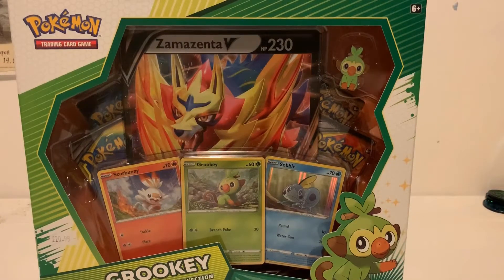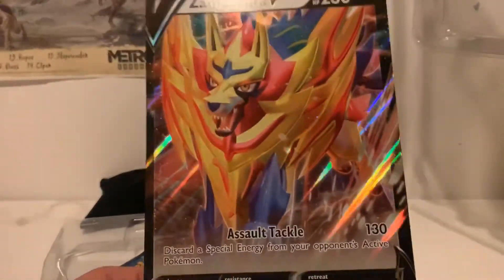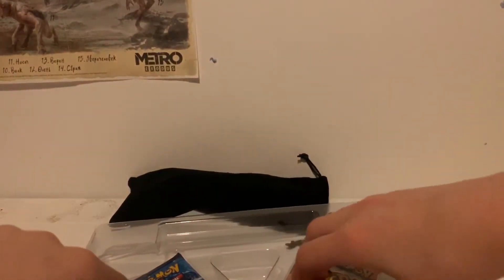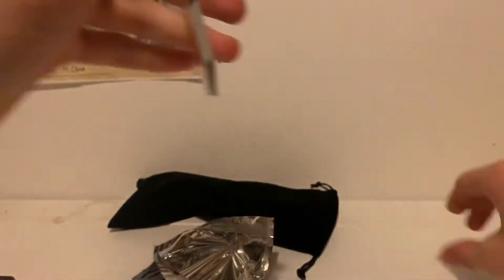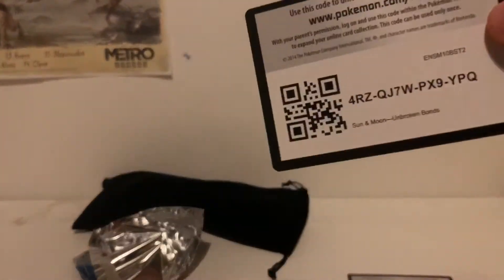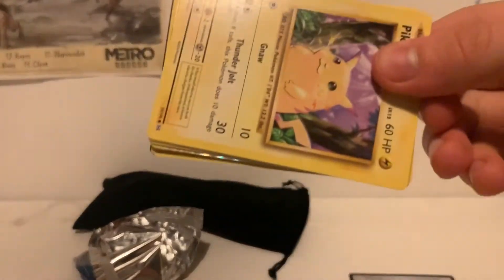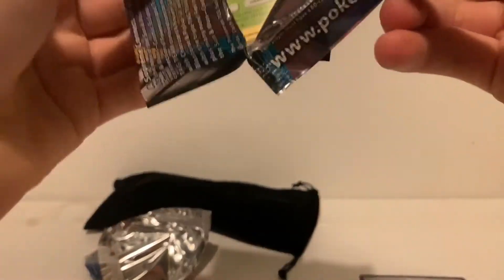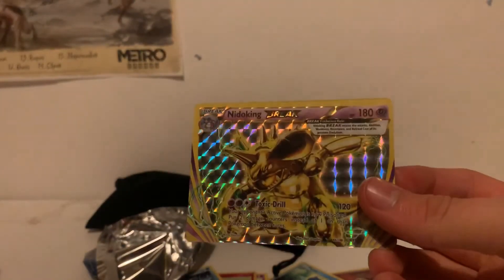Grooky collection box opening